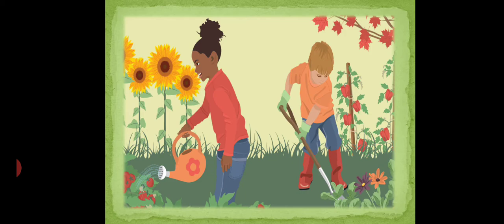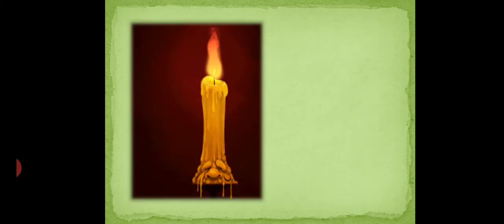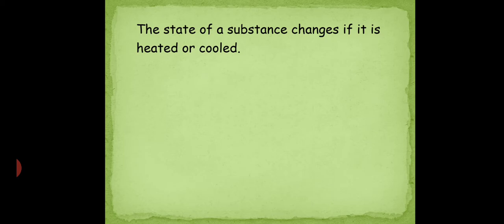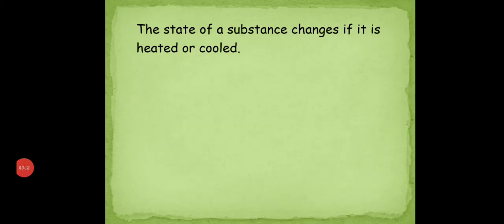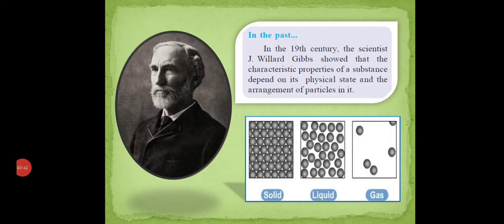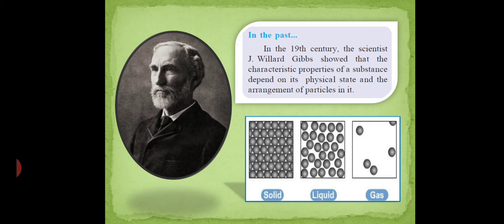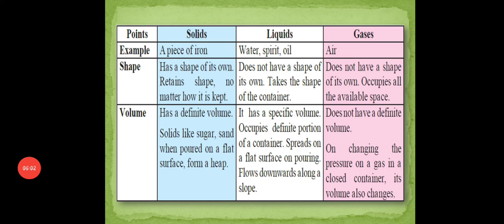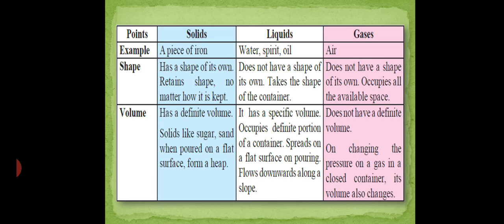Std 6✓ Chp 5✓ Science✓ Substances in the surrounding✓part 1